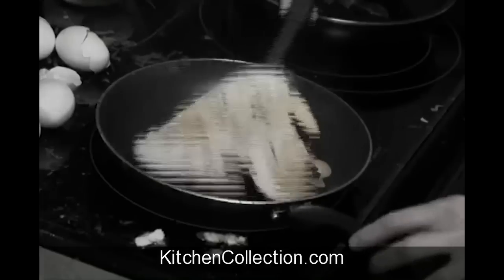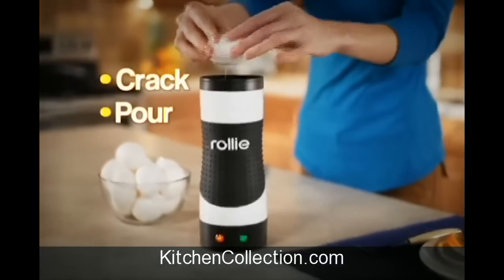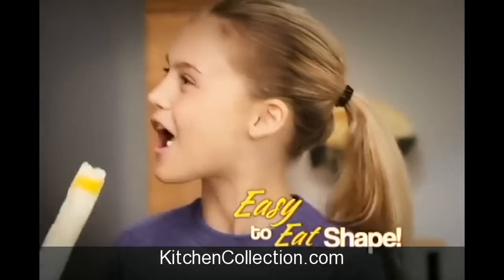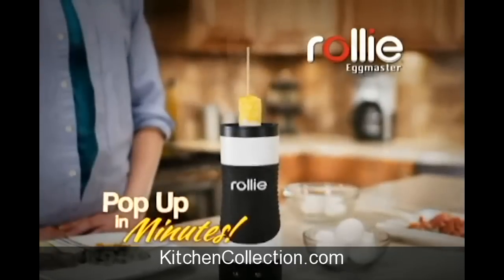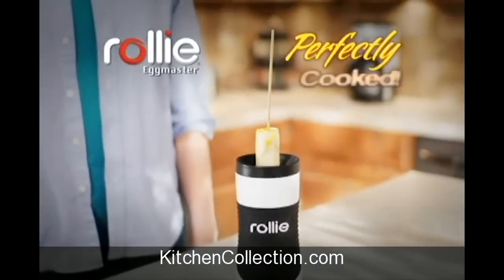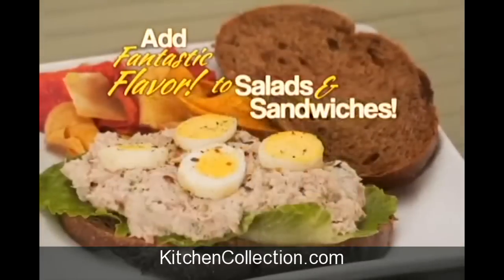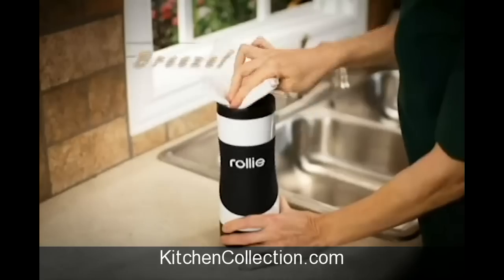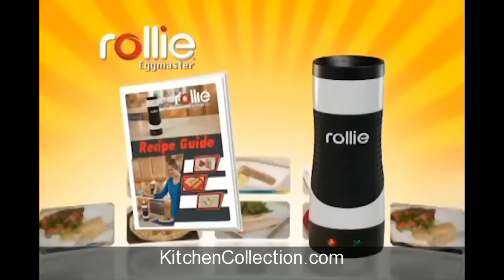The Rollie Eggmaster Vertical Grill at Kitchen Collection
With the Rollie EggMaster! Just crack your egg, pour it in and watch it pop up in minutes! And eggs are just the beginning; make tasty rollie burritos, perfect pizza rollies or cinnamon rollies for a delectable dessert.